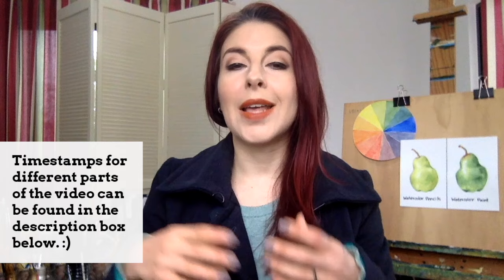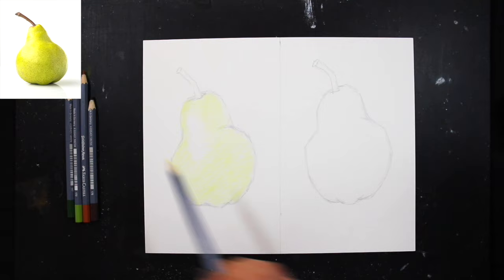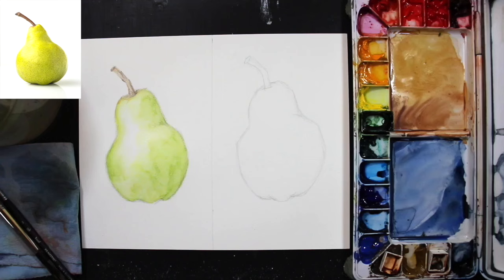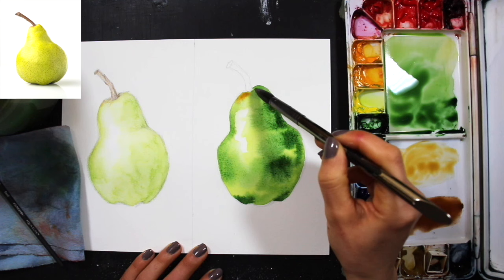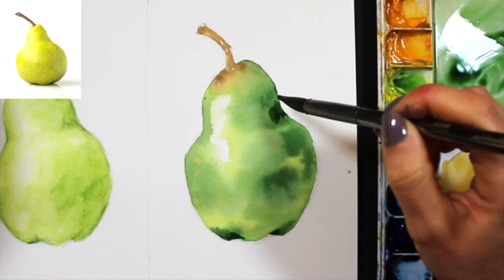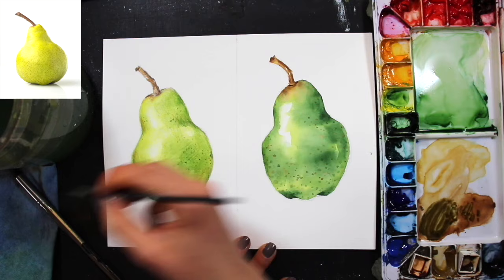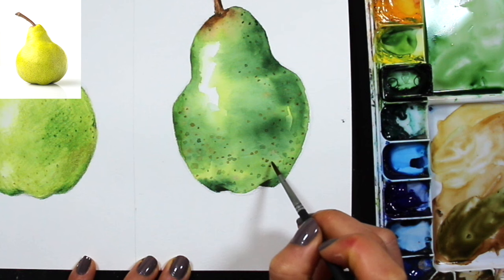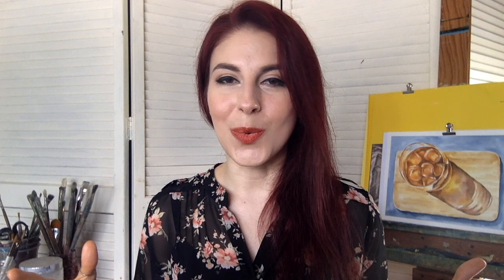Watercolor Pencils vs Watercolor Paint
Introduction  00:00
Preliminary pencil sketch   1:30
Layer 1   2:51
Layer 2  14:24
Layer 3  23:53
Final observations  27:39

As you know, I've created numerous step-by-step tutorials on both watercolor pencils and traditional watercolor painting. This said, I've never shared a side-by-side comparison of both mediums so that we can more easily observe the differences/similarities in terms of both the process and the end results.

To kick off the new year, I wanted to create this video for you in which I'm painting a pear with both mediums. 👩‍🎨 I'm sharing my 3-layer process and my favorite techniques that help me arrive at results I love. I've also included my final observations at the end of the video, where I list out the main similarities and differences.

Hope you enjoy this one and find it super helpful! 💙

-Faber-Castell Dust-Free Eraser
-Kneaded Eraser
-Strathmore Watercolor Paper 140 lb. 100% Cotton Ready Cut 8x10” Cold Press Paper
*Colors: 104-Light Yellow Glaze, 170-May Green, 173-Olive Green Yellowish, 187-Burnt Ochre, 176-Van Dyke Brown
*Colors: Winsor Lemon, Raw Sienna, Burnt Umber

► Become an art email insider to receive special messages from me and resources to help you improve your sketching and watercolor skills:

► Visit the Artist Merch Studio Shop for great gifts for artists and gear to help you stay inspired:

► Gear + Art Business Tools:
-Canon T6 EOS Rebel DSLR Camera
-Yeti Microphone
-LED Lights for Video Filming
-MacBook Pro 16 inch